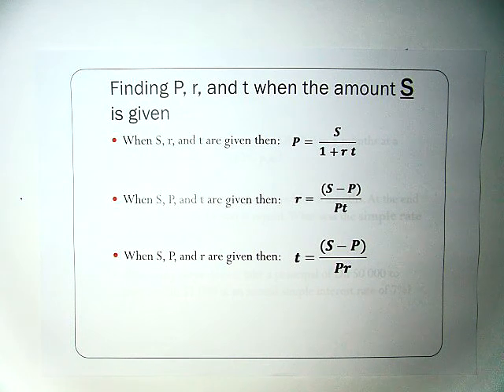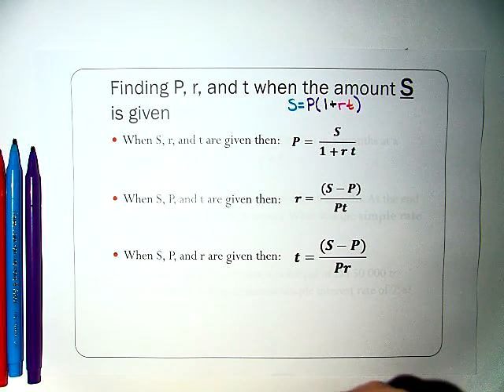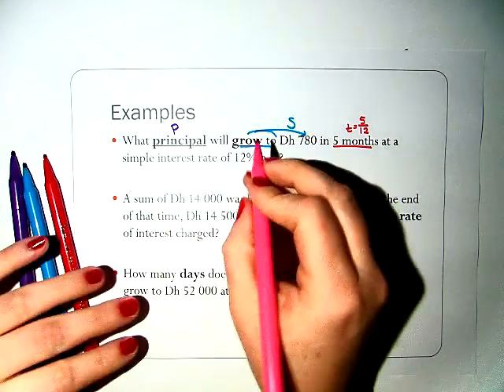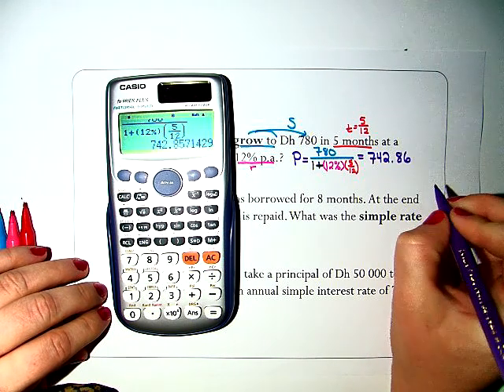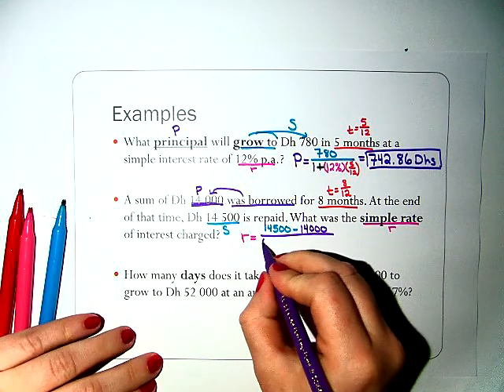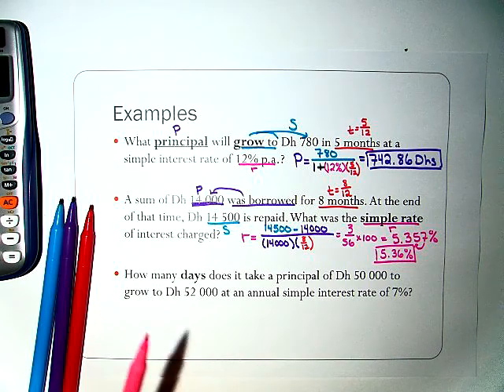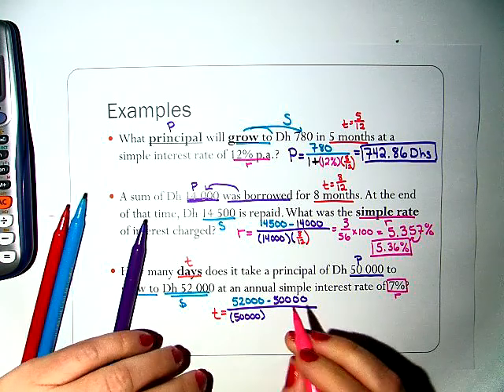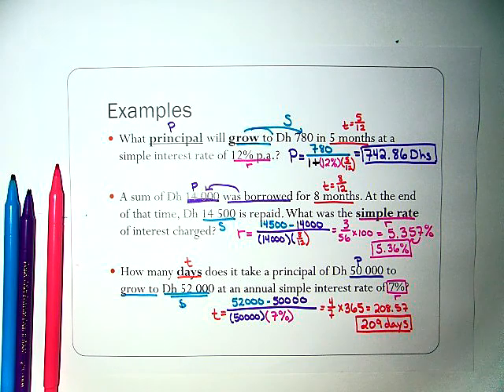Finding P, r, and t when the amount of S is given